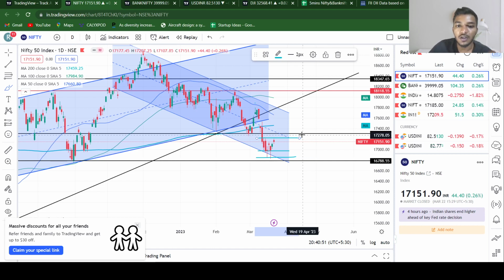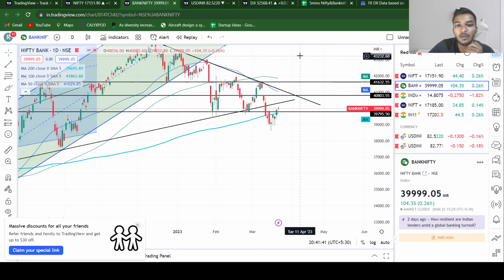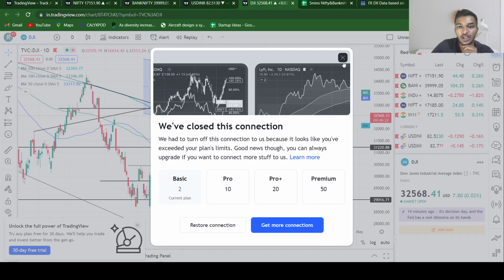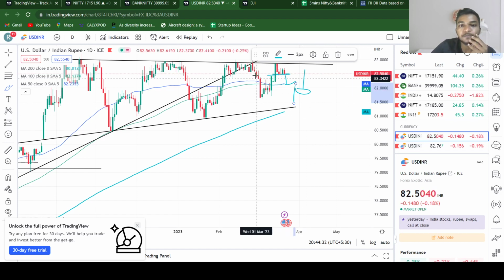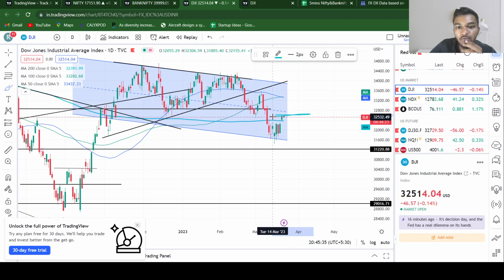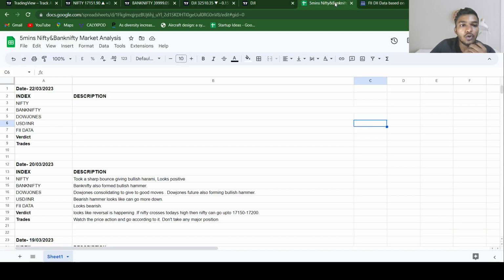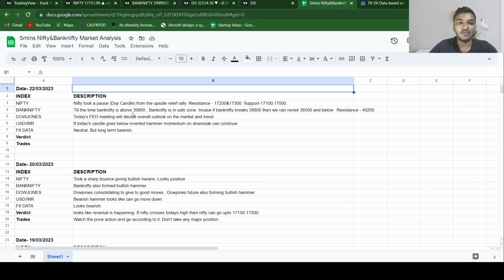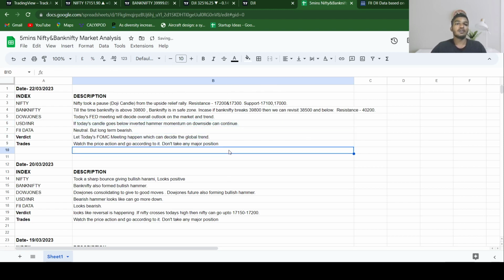Nifty, Banknifty and USDINR Analysis for tomorrow 23th MAR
This is Market analysis, our Daily Show on NIFTY, BANKNIFTY and USDINR, where we try and predict the market direction for tomorrow by technical analysis, Open Interest (OI) data analysis, FII DII data analysis and much more. This show gives insights into the market and is especially useful if you are a beginner who has just started options trading and wants to learn how to trade using price action and other chart techniques.